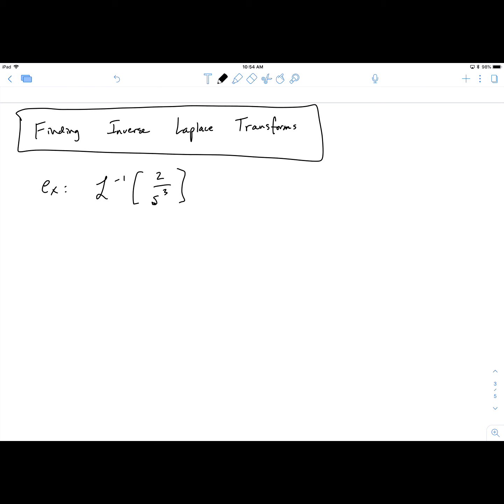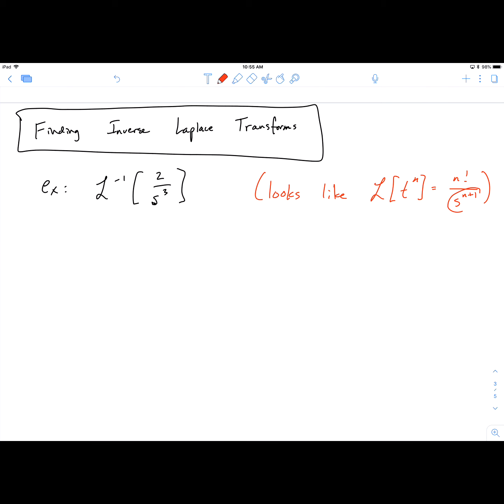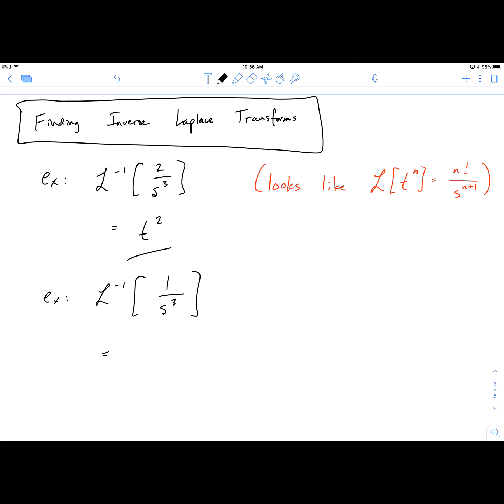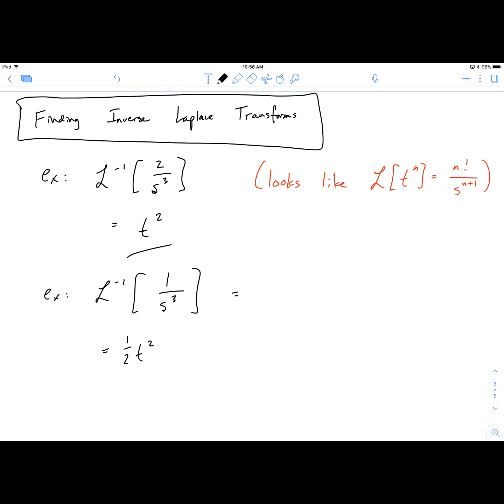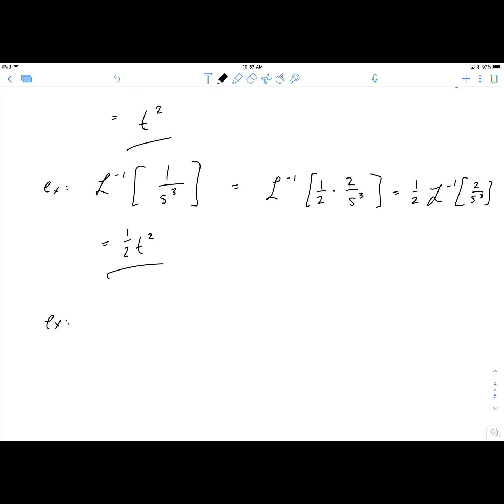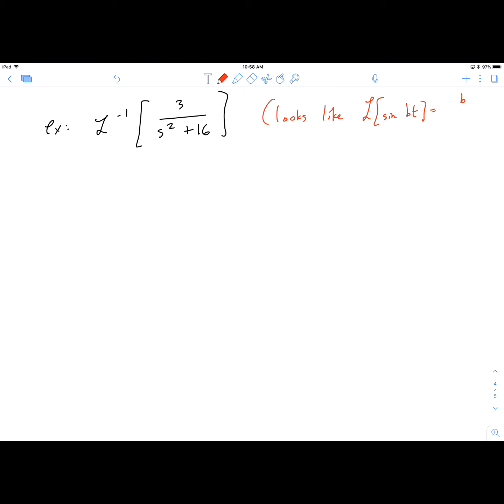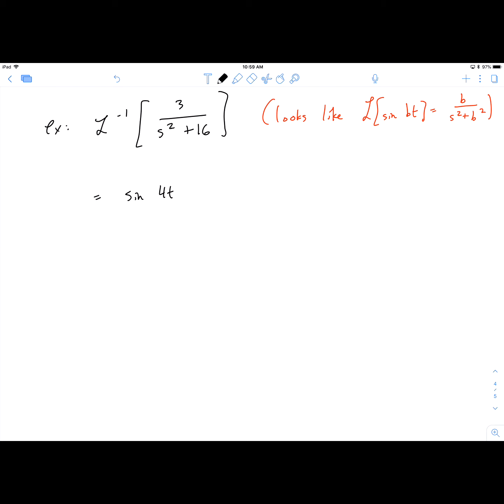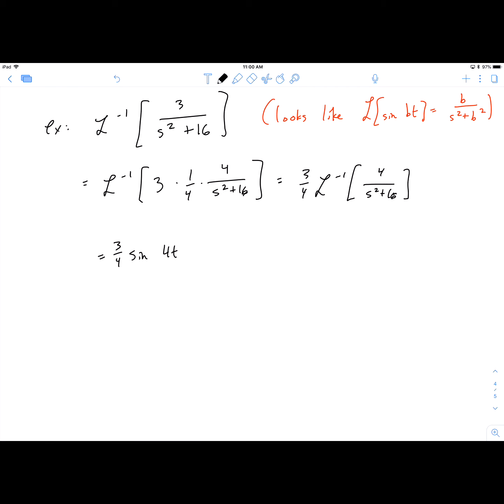Differential Equations: More on Laplace Transforms - Examples 1-3